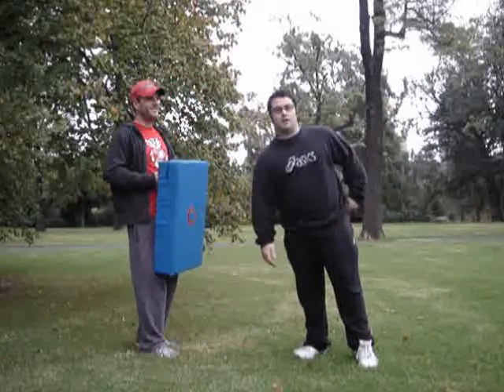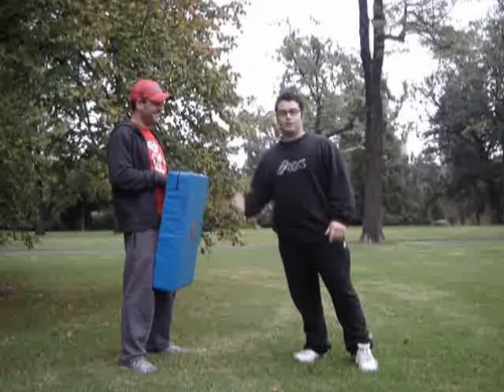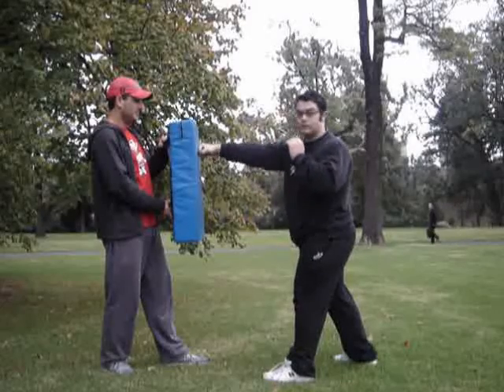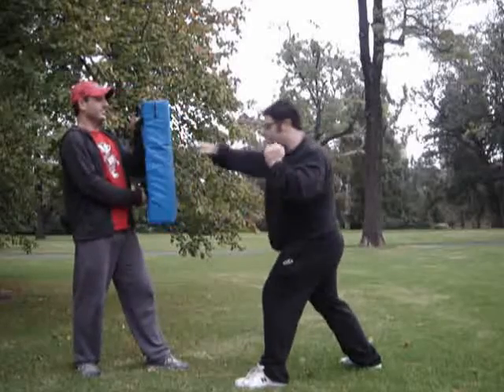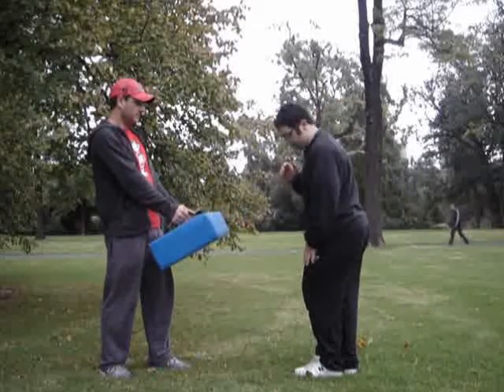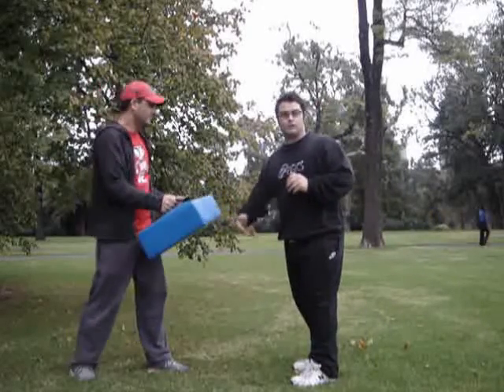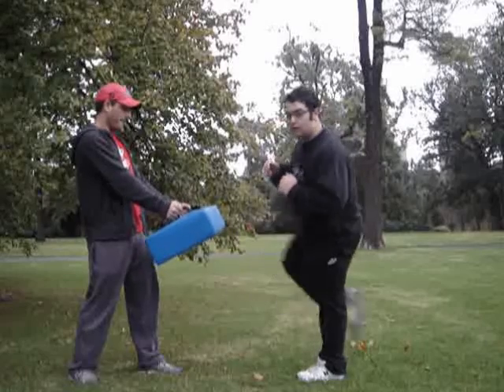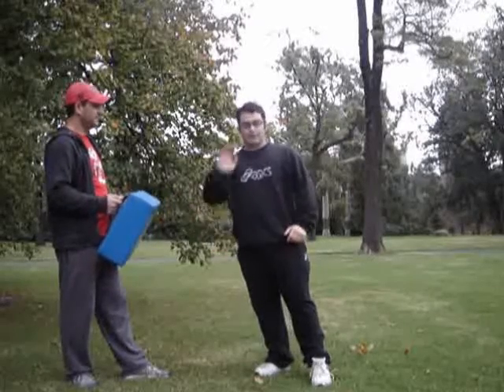MFS Test Upload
Punching and Kicking techniques